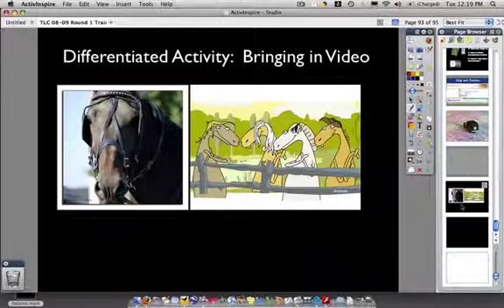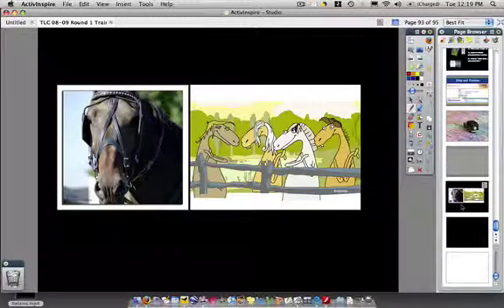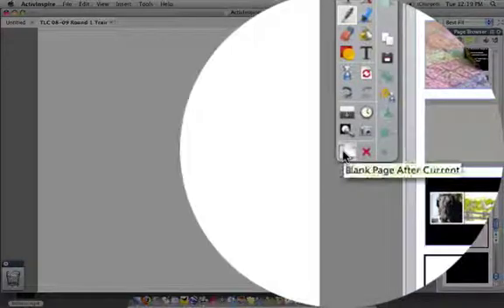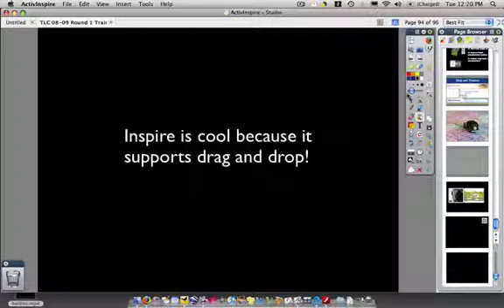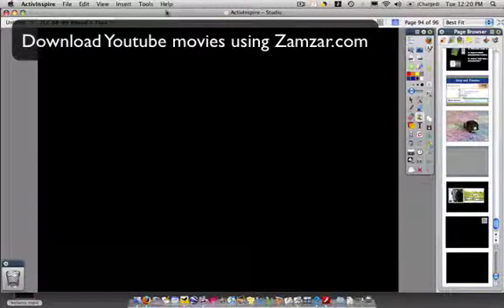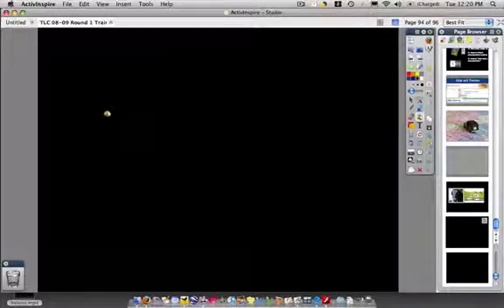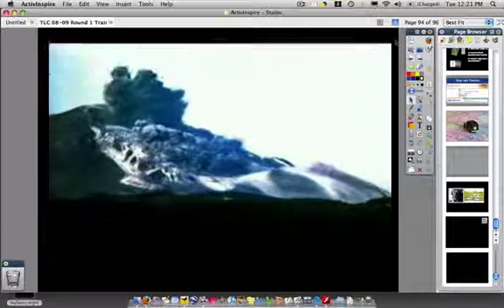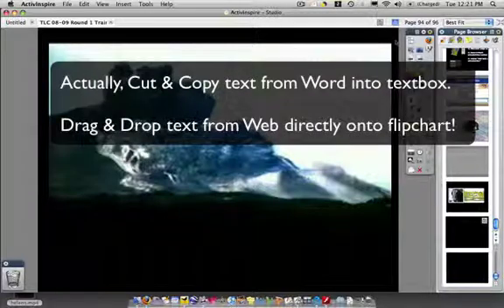Tutorial 5 - Drag and Drop Media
A video about enhancing flipcharts with multimedia.